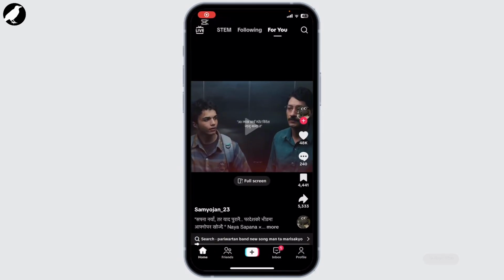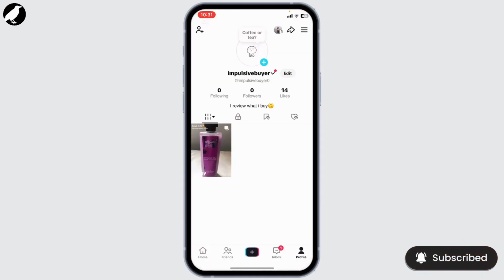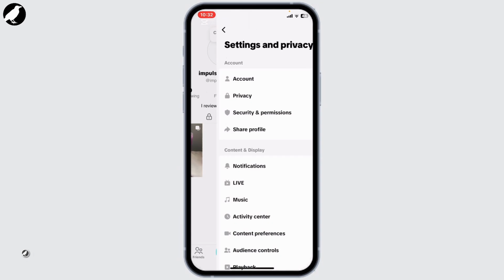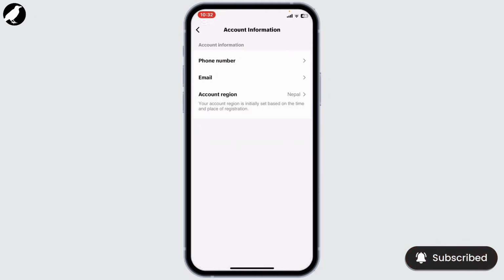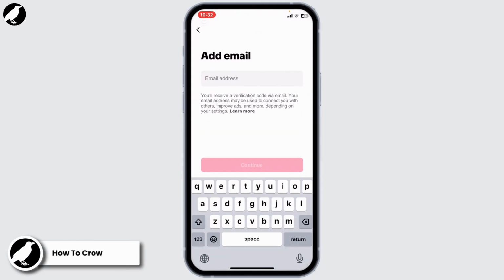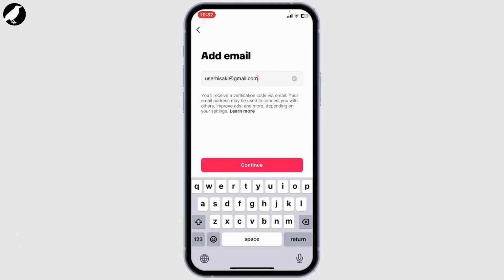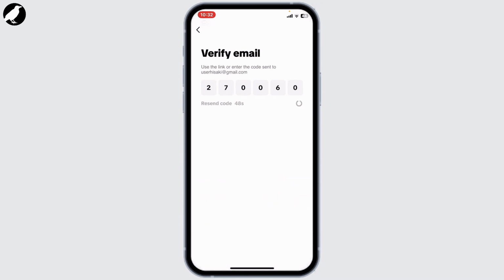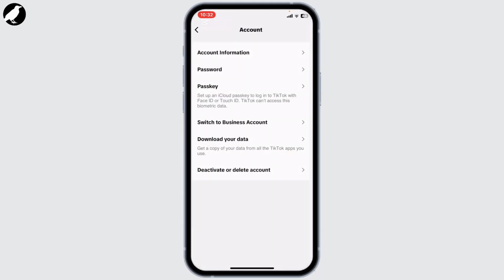How to Add Email Address on TikTok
Whether you're wondering, "How do I add my email to TikTok?" or need help updating your account info, this tutorial has you covered.

Timestamps:
00:00 How to Add Email Address on TikTok
00:06 How Do I Add My Email to TikTok?

add email to TikTok
TikTok account email update